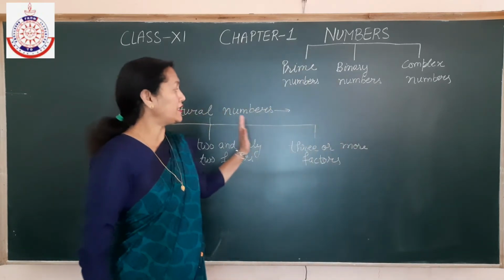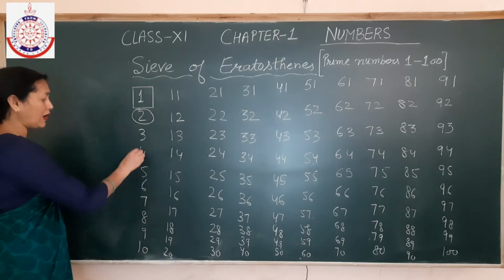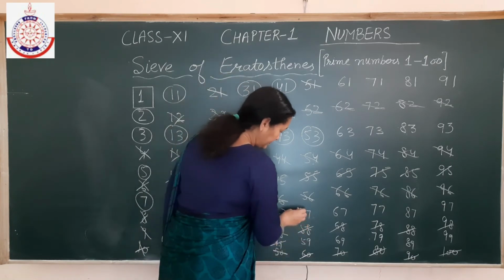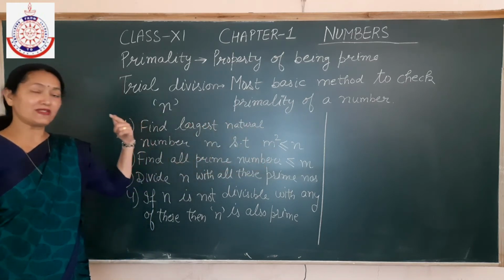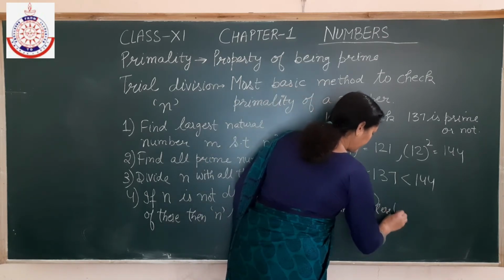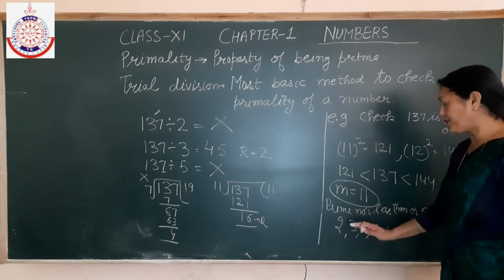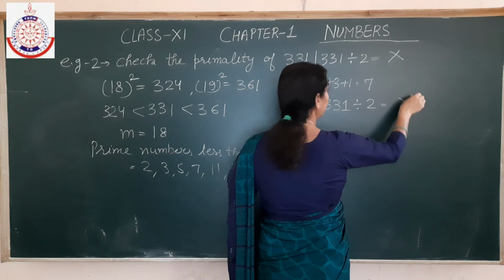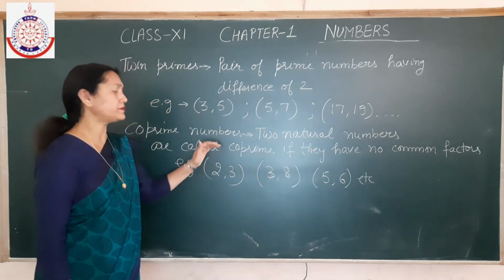11 May 2021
Class -XI,  Chapter - 1 , Numbers  ( Part 1  )